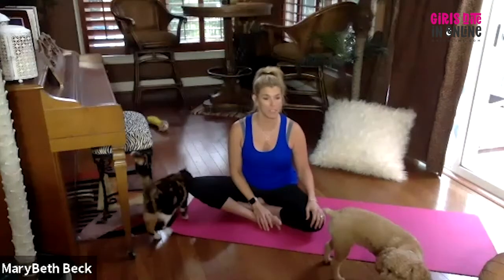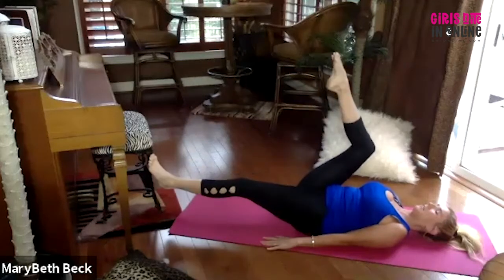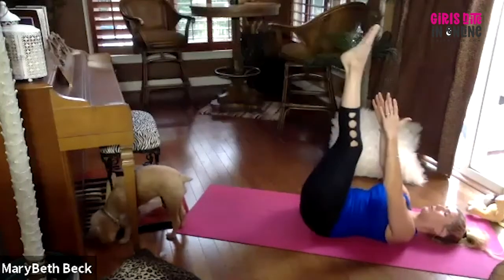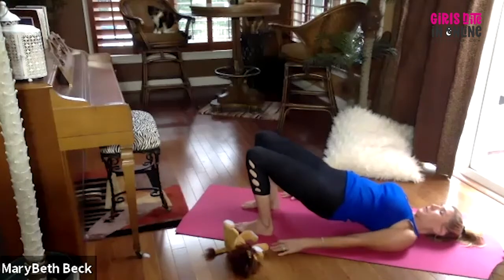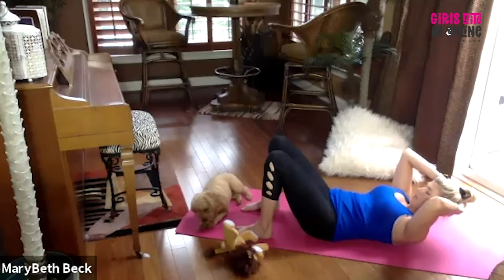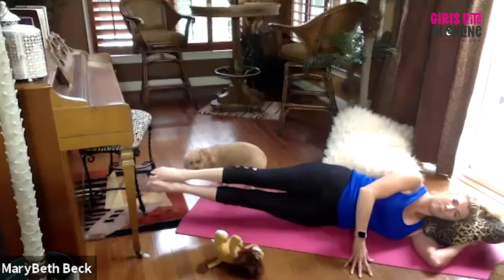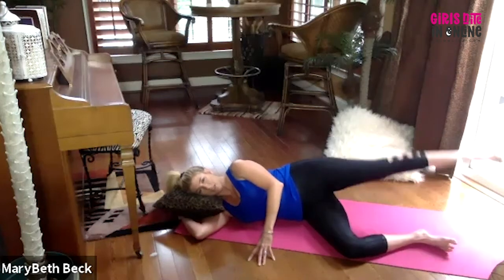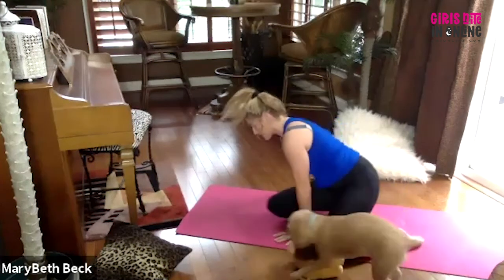Pilates with MaryBeth Beck Class 4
Join studio owner MaryBeth, for a Pilates routine accessible for all skill levels.

GNL is an inclusive and fun community, the perfect place to unwind!  Every week, you can learn new skills, try original recipes, and connect with professionals, while meeting amazing women from around the world.